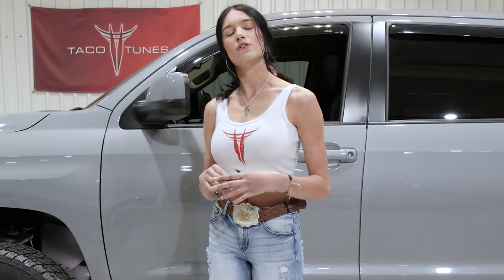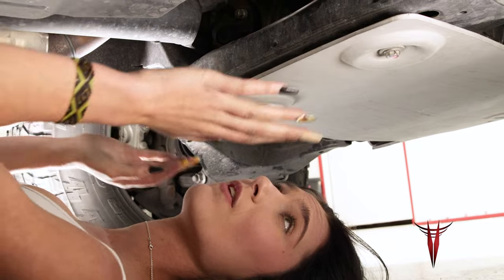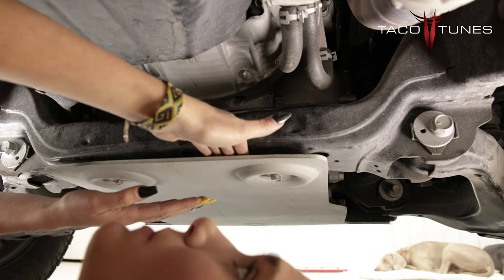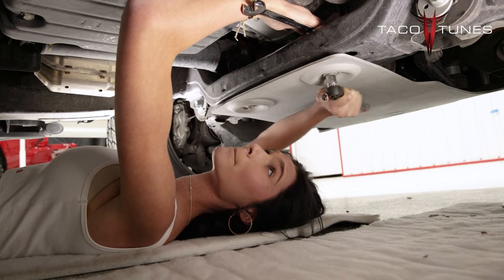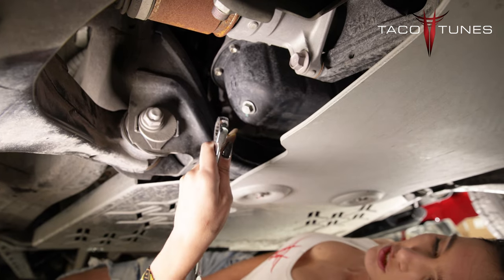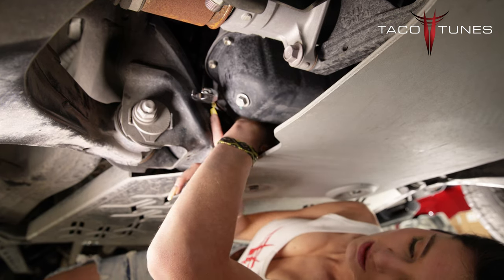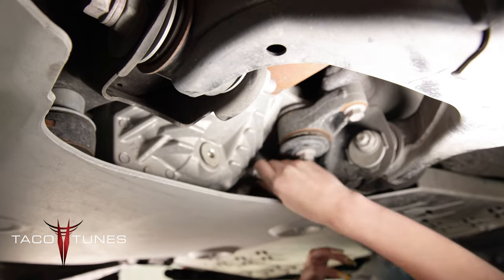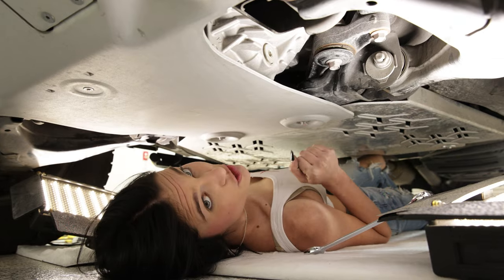2007- 2021 Toyota Tundra Catalytic Converter & TRD Skid Plate Installation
This video is a quick addendum to our How to install Catalytic Converter Plate. We suggest watching both videos before proceeding with the installation.